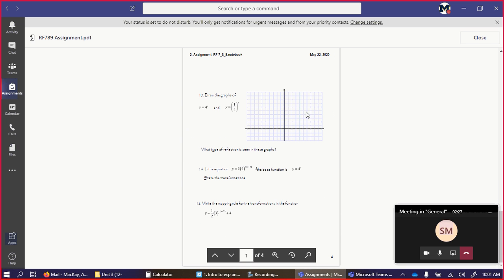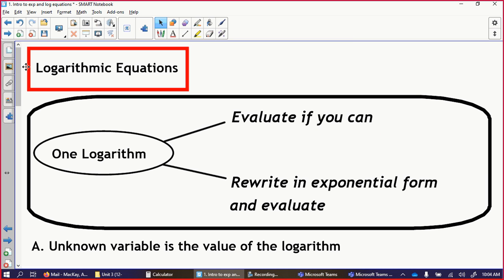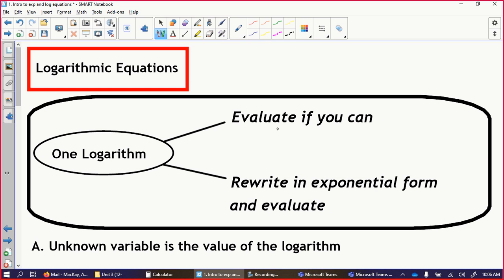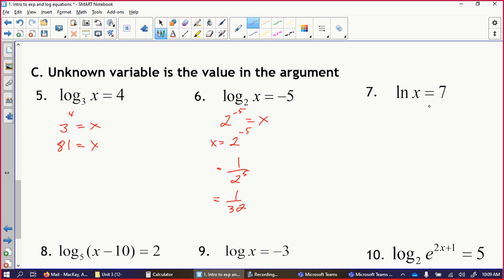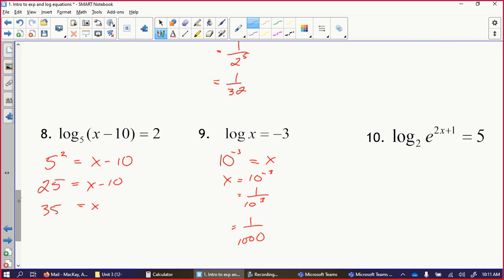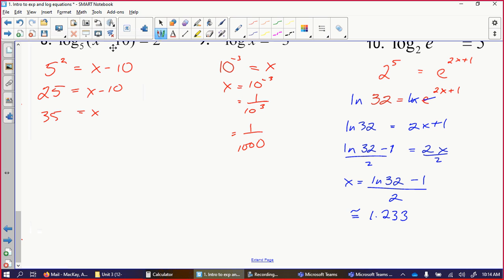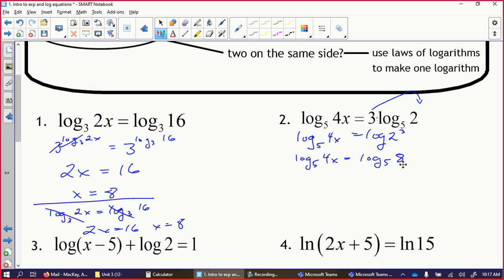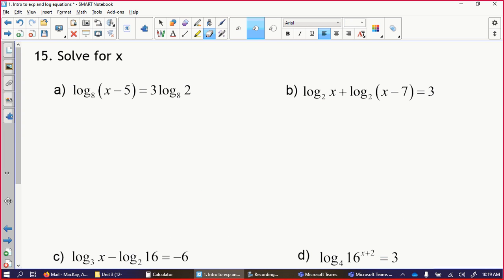June01 solving log equations